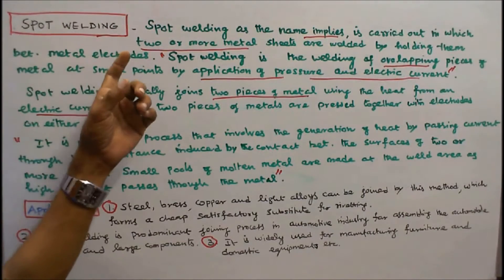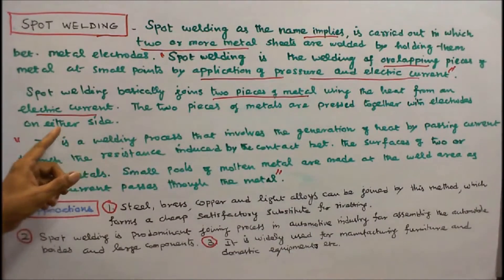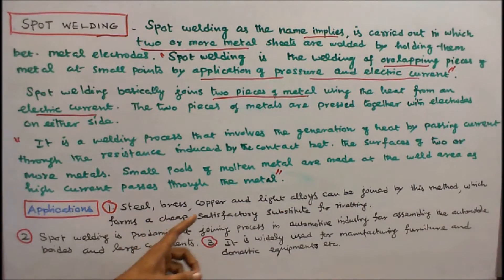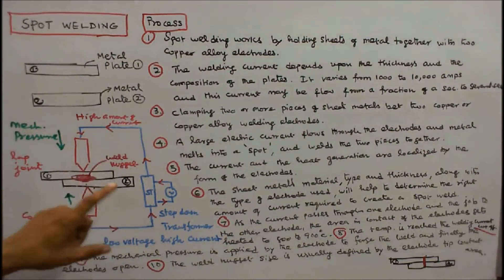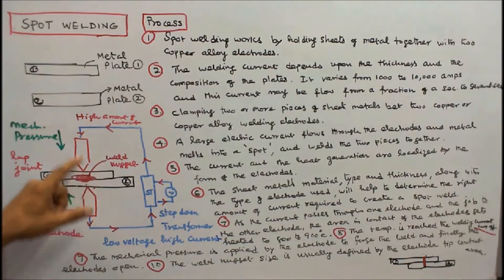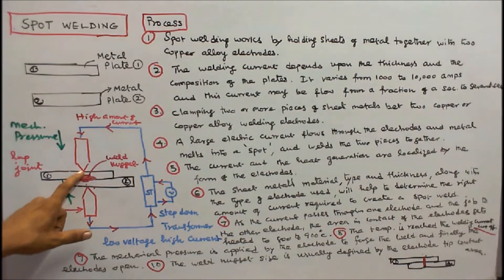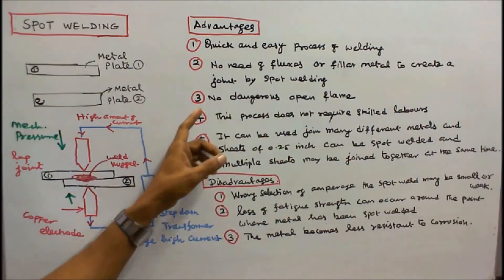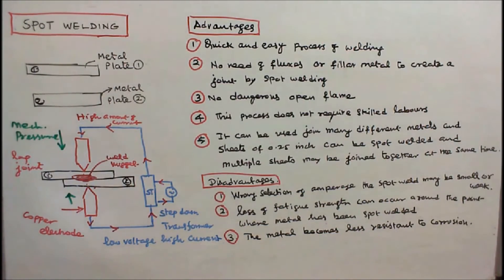ELECTRIC WELDING - PART - 04 - RESISTANCE SPOT WELDING & ADVANTAGES AND DISADVANTAGES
ELECTRIC WELDING
PART - 04 - RESISTANCE SPOT WELDING & ADVANTAGES AND DISADVANTAGES
SPOT WELDING
Spot welding as the name implies, is carried out in which two or more metal sheets are welded by holding them between metal electrodes.
Spot welding is "the welding of overlapping pieces of metal at small points by application of pressure and electric current."
INTRODUCTION
Spot welding basically joins two pieces of metal using the heat from an electric current. The two pieces of metal are pressed together with electrodes on either side.
“It is a welding process that involves the generation of heat by passing current through the resistance induced by the contact between the surfaces of two or more metals. Small pools of molten metal are made at the weld area as high current passes through the metal”.